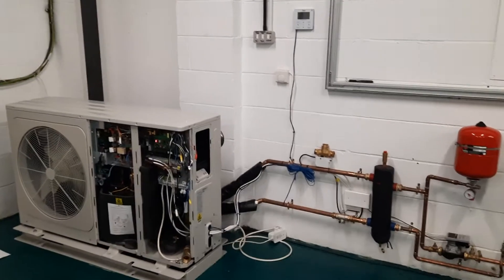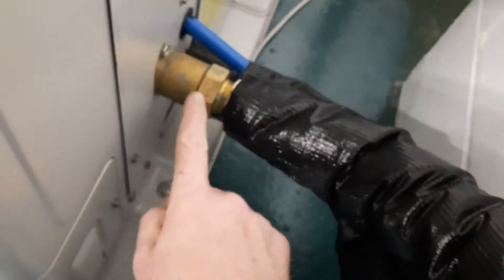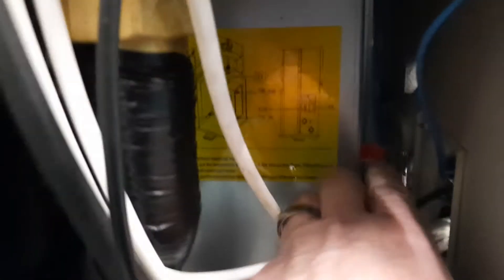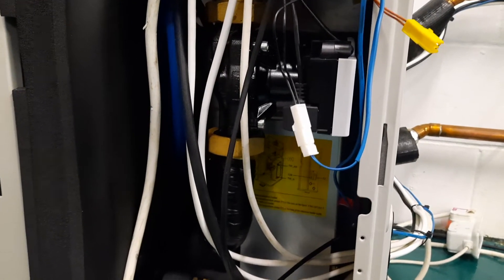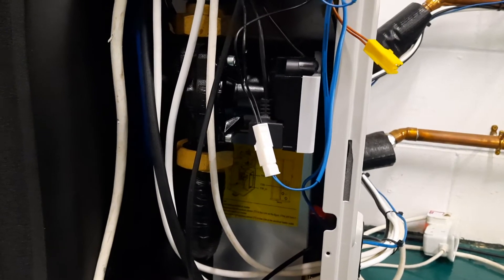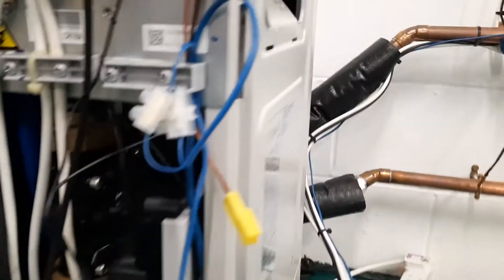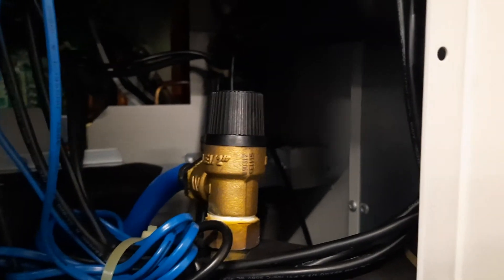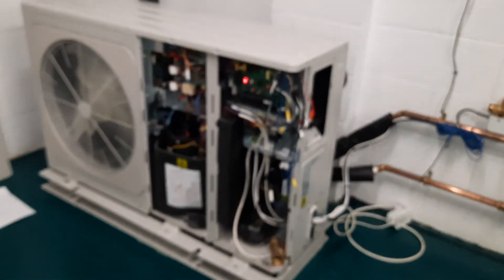P5 error Midea air source heat pump part 1 of 2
P5 means the temperature difference across your unit is very high, this means low flow, air in the heat exchanger or its blocked. this is he first part of 2 videos for this error.